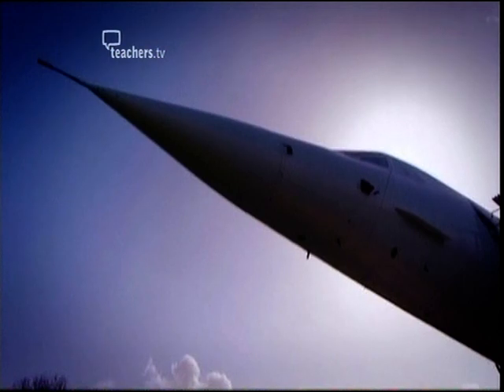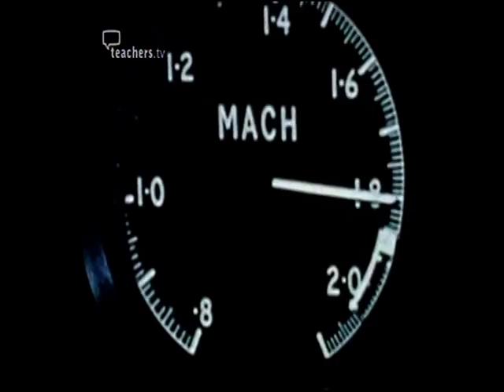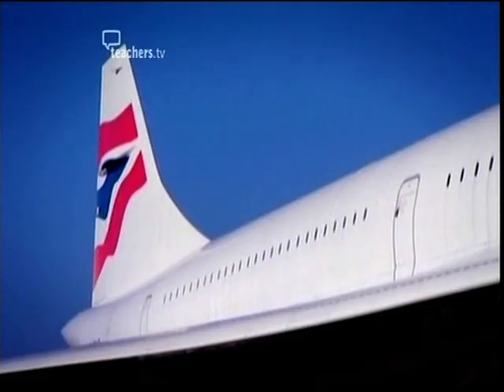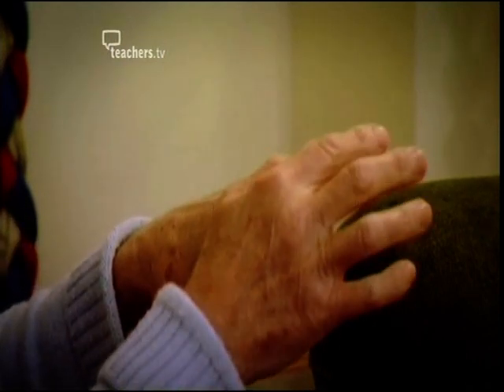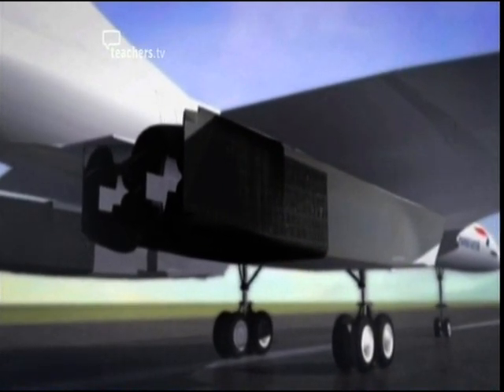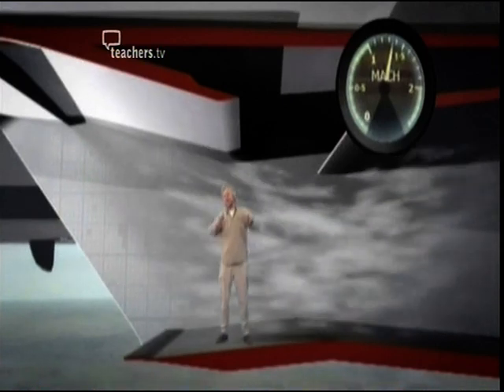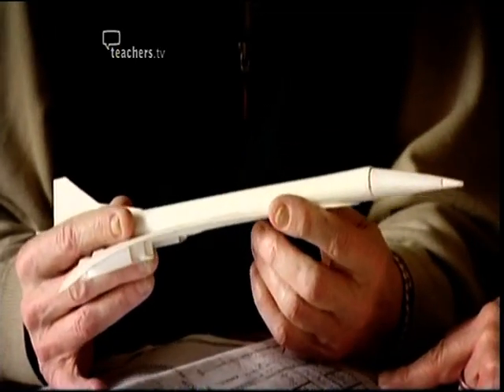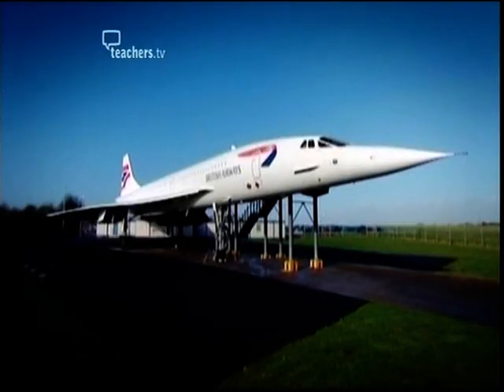Building Wonders - Concorde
Broadcaster and archaeologist Julian Richards meets the aero-engineers who in the late 1950's successfully designed the world's first and only supersonic airliner, Concorde.
Follow the link to visit the 'virtual' Bristol Industrial Museum to see more of Bristol's industrial past including shipping and aviation